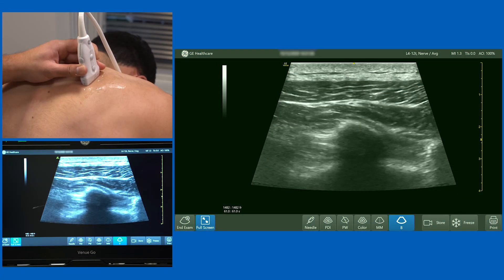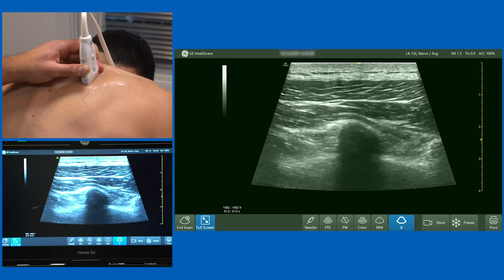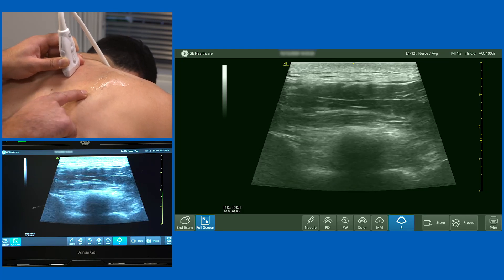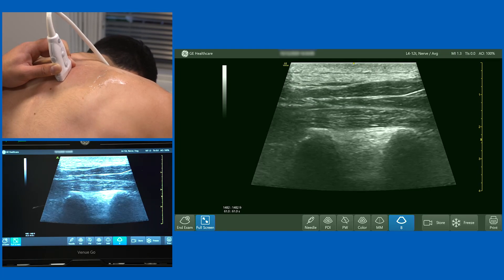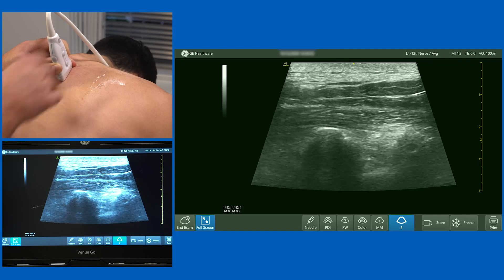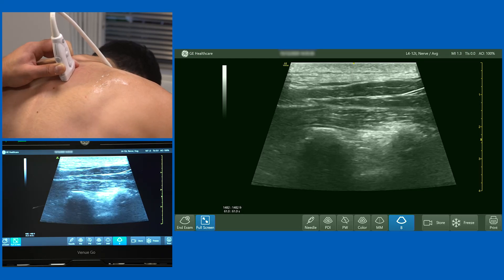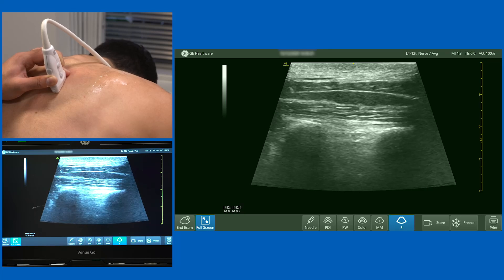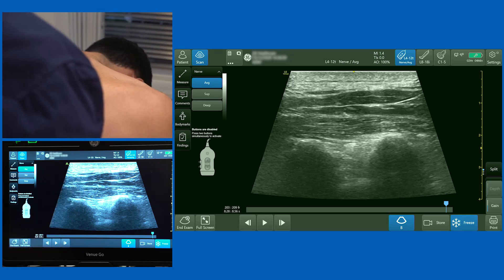Erector Spinae Plane Block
RA-UK Plan A block for the chest wall, presented by Dr Amit Pawa.

Thanks to GE Healthcare for making these videos possible.